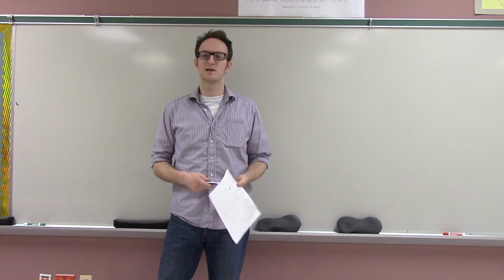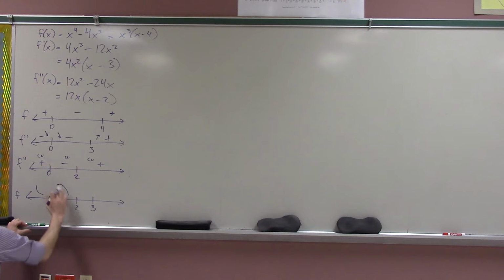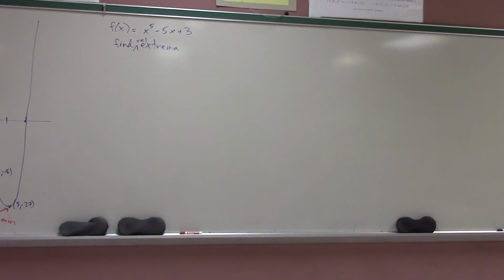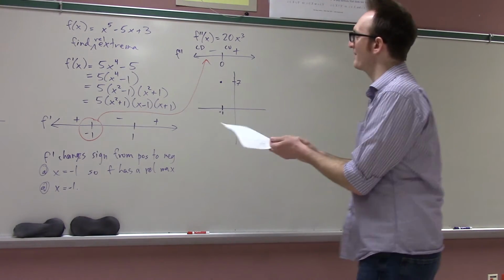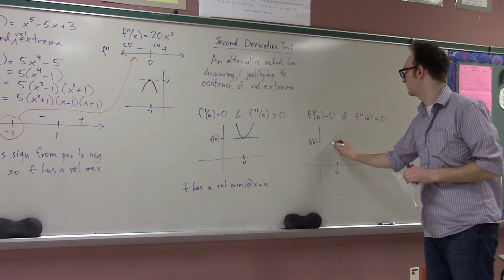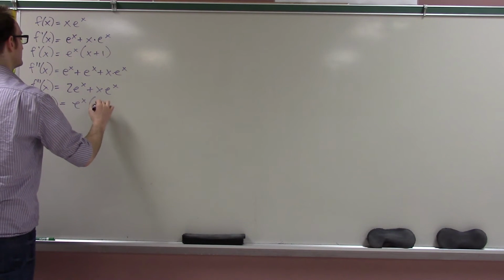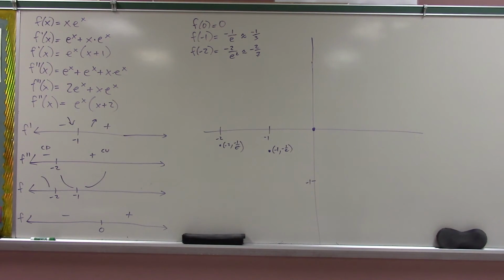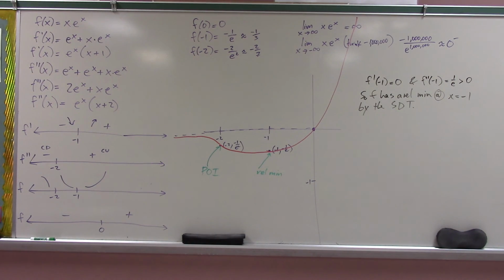Analysis 1A - Rose - Lecture #21 - Curve Sketching & 2nd Derivative Test - Part 1 of 3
Analysis 1A - Rose - MBHS - 3/27/14 - Lecture #21 - Curve Sketching & 2nd Derivative Test - Part 1 of 3